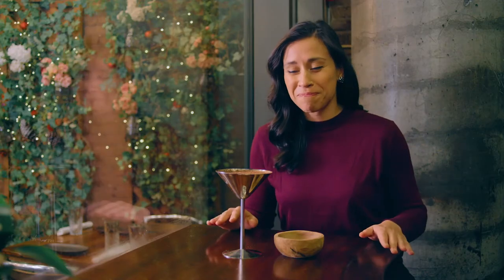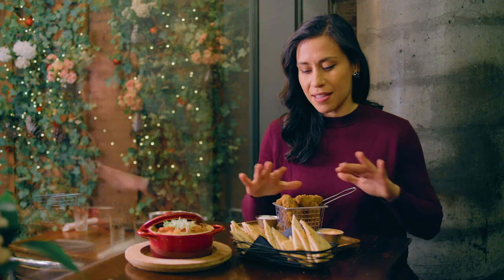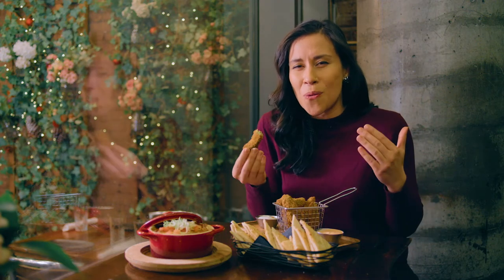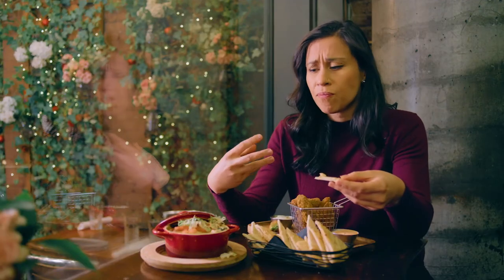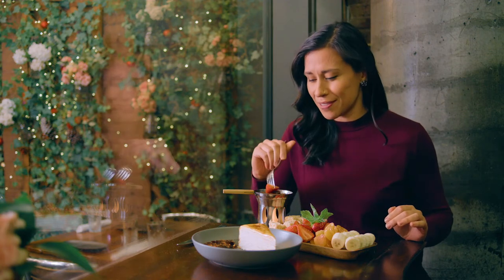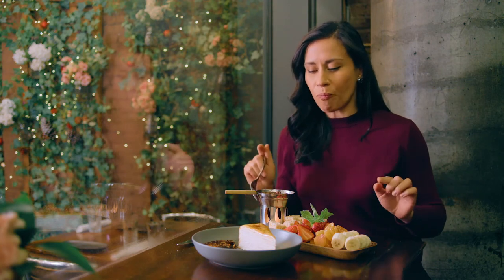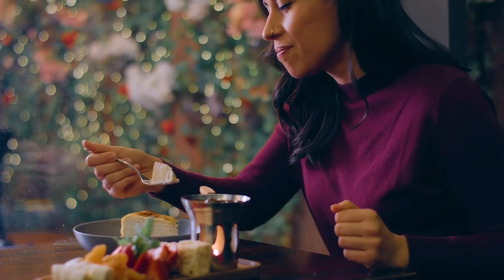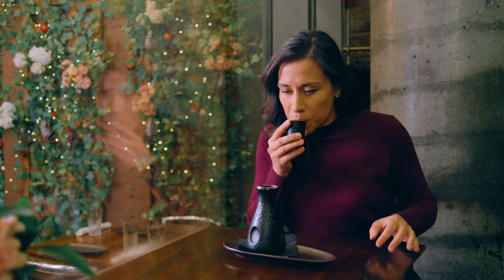Ayza Wine & Chocolate Bar in NYC - View & Chew Holiday Special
Get excited for the Holiday Special episode of View & Chew! ❤️🎅

Follow the guide, Allie, to the holliest views, and the jolliest chews in New York City.

The proprietors of AYZA Wine & Chocolate Bar are committed to providing an impeccable, first-class dining experience through their unique menu, coupled with a selection of over 110 fine wines and champagnes from all over the world. AYZA Wine & Chocolate Bar, offers its patrons the finest food and wine in an elegant, yet comfortable atmosphere, in which to dine, meet friends, or have drinks after work.